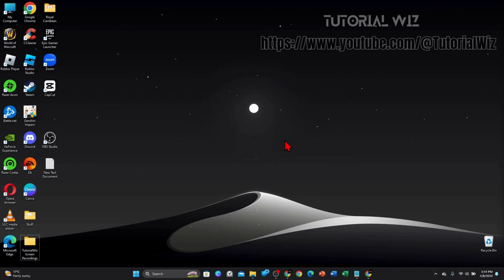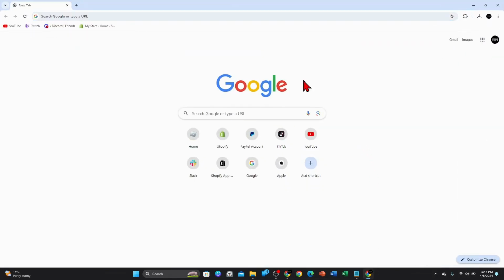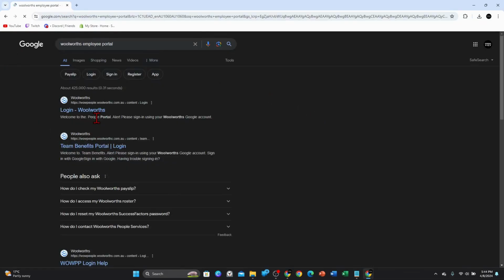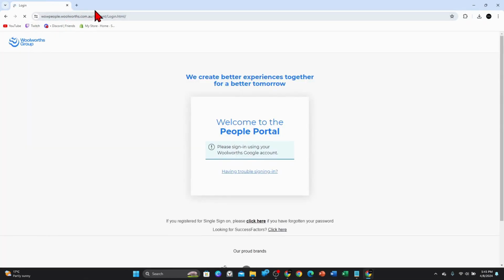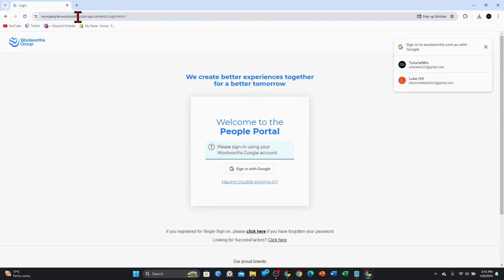How To Log Into Woolworths Group Employee Portal Access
Ready to access the Woolworths Group employee portal? This quick guide will walk you through the simple steps to log in. Whether you're checking your schedule, accessing benefits, or managing your profile, this tutorial has everything you need to get started with ease

00:00 Intro
00:13 How To Log Into Woolworths Group Employee Portal Access
00:57 Outro